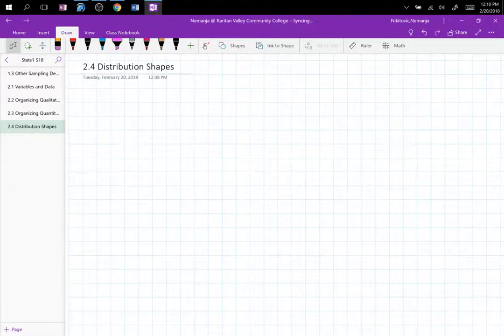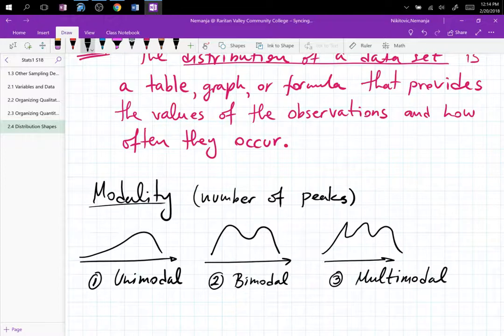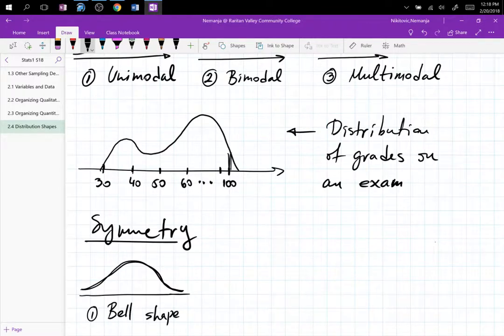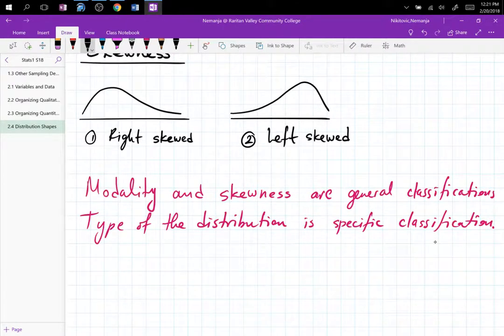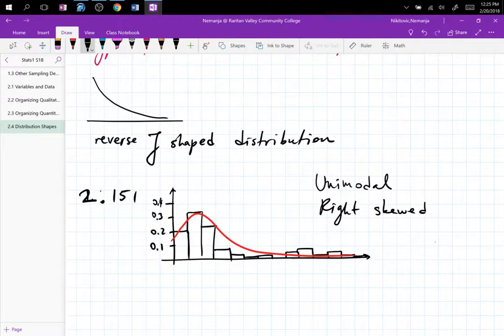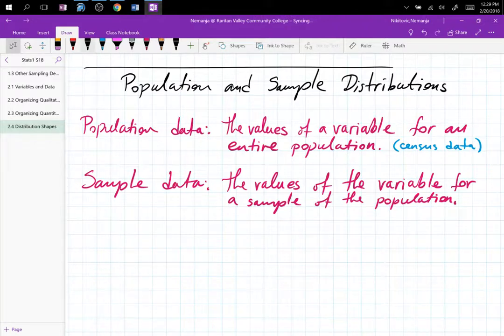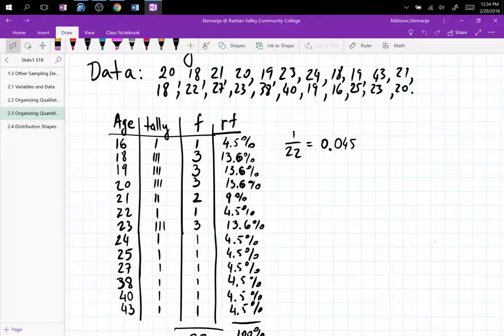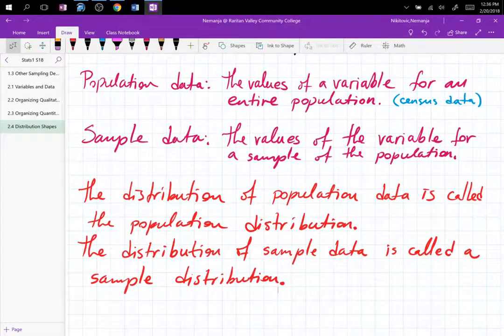Nik's Live Calculus Stream (Statistics1 2.4 Distribution Shapes)